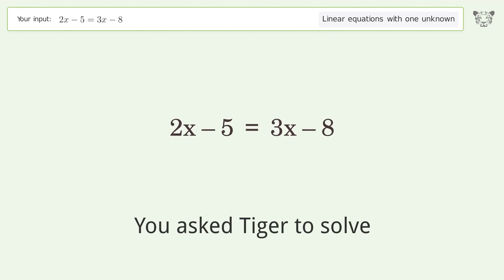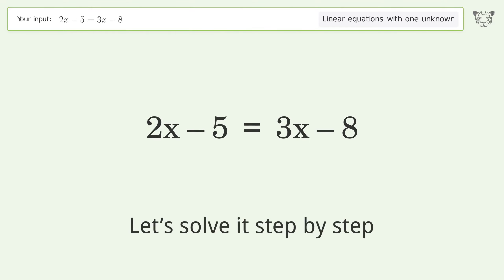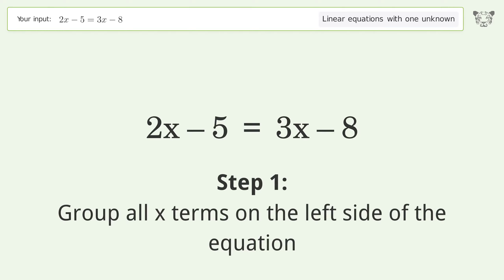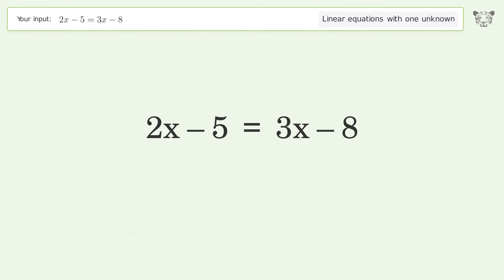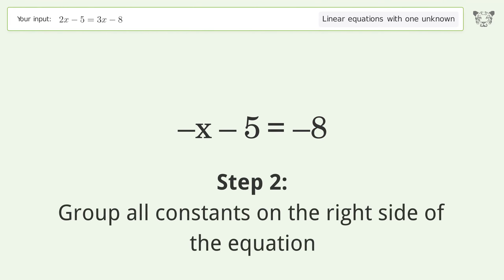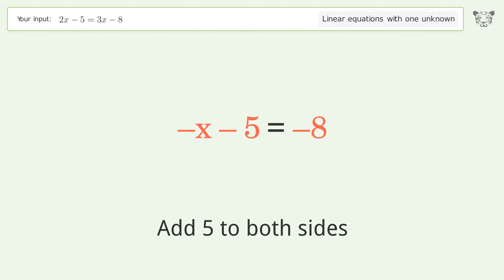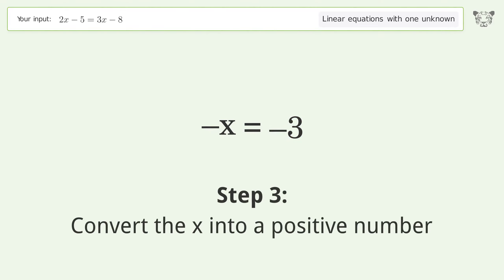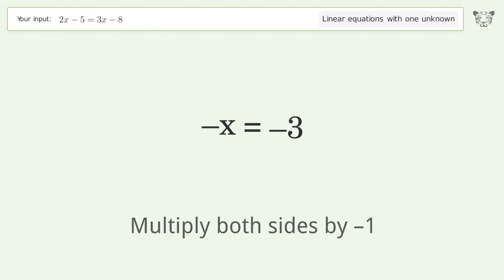Solve 2x-5=3x-8: Linear Equation Video Solution | Tiger Algebra